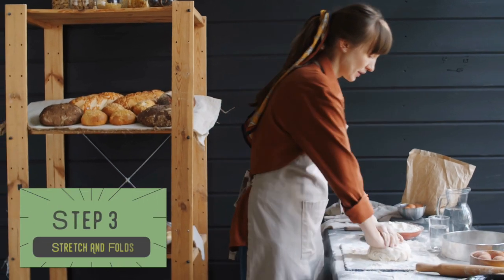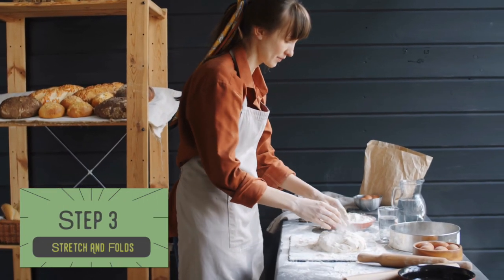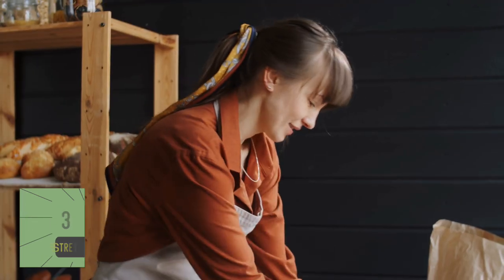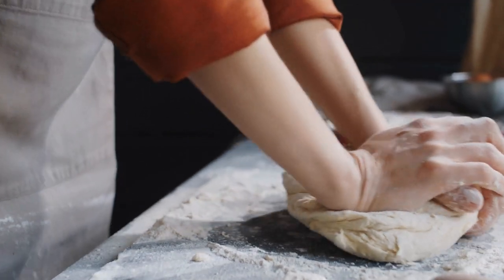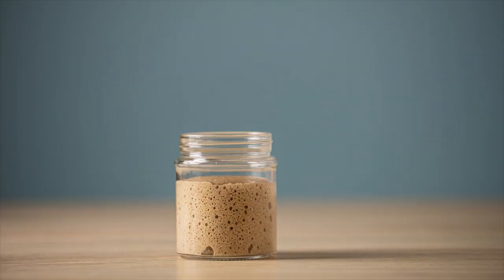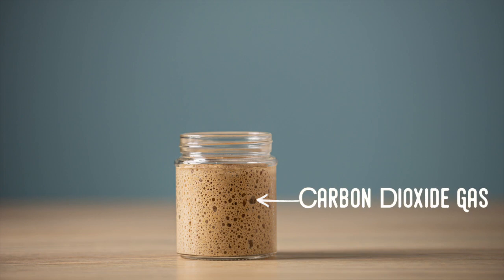Beginners Guide To The Science Of Sourdough Baking | Understand The Basics To Make Better Bread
A quick 5-minute run down of the science of sourdough baking. By understanding the basics of sourdough chemistry you can know why we do what we do to make good bread.